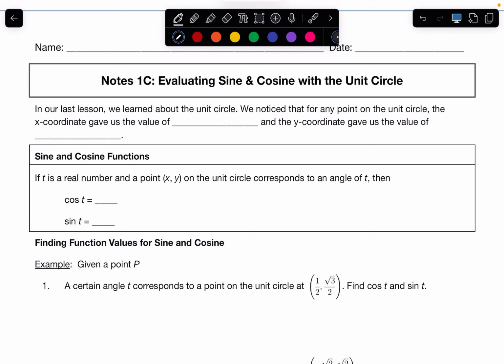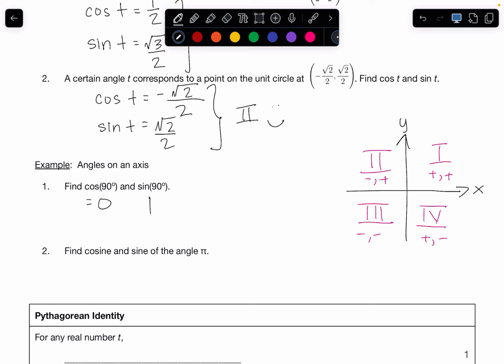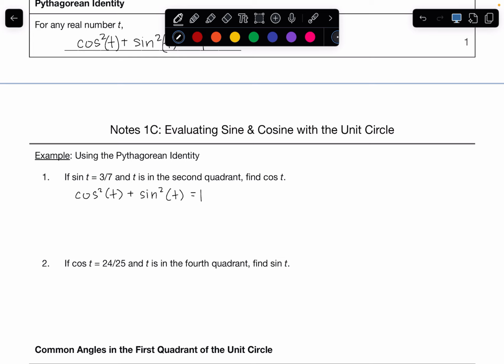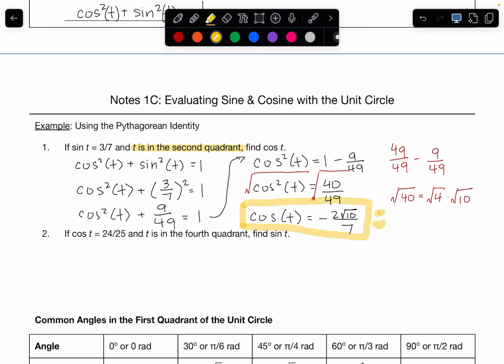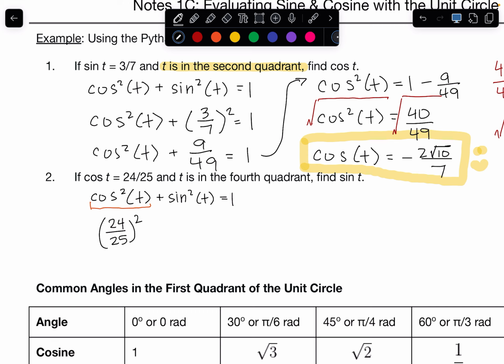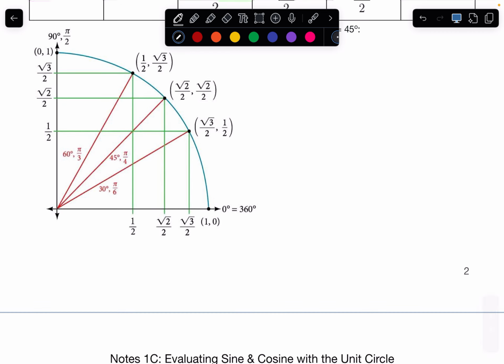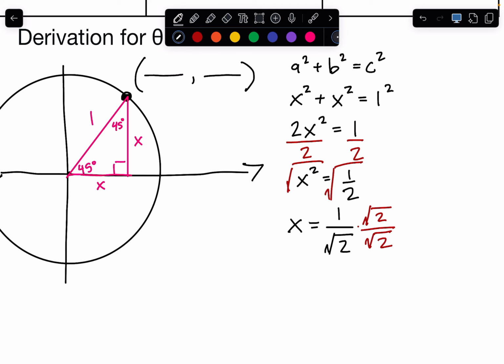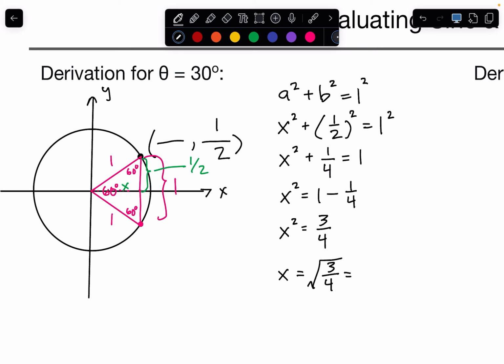Notes 1C, Part 1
Notes 1C: Evaluating Sine & Cosine with the Unit Circle
*Finding sine & cosine from the unit circle for values between 0 and 2π
*Pythagorean Identity
*Finding sine given cosine or vice versa
*Derivation of values for sine and cosine for the first quadrant of the unit circle